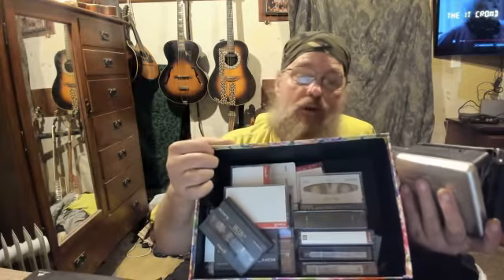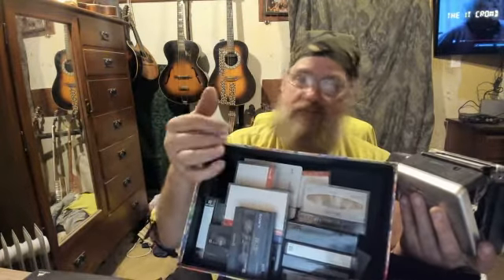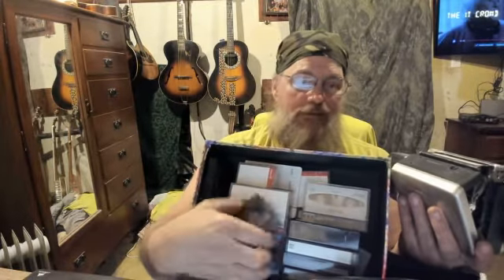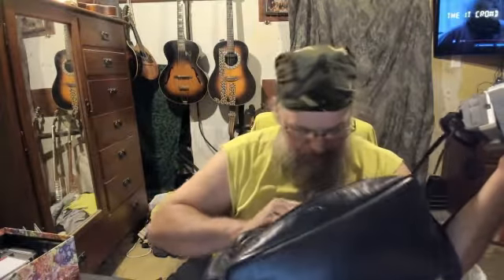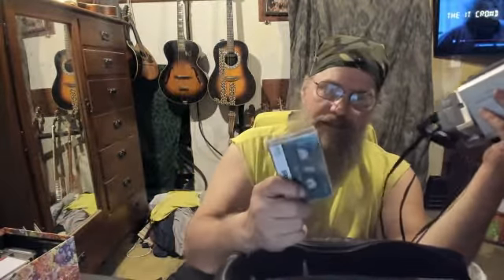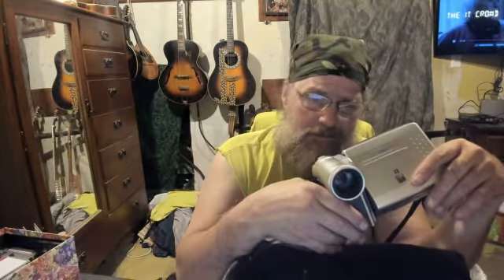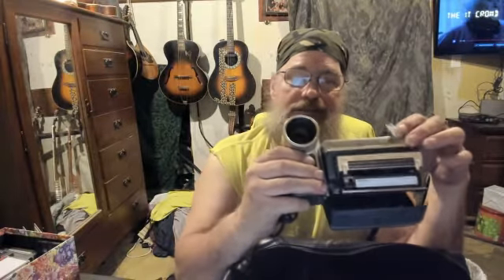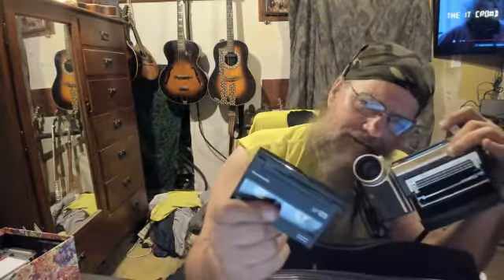Hi8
I love my goofy sister!